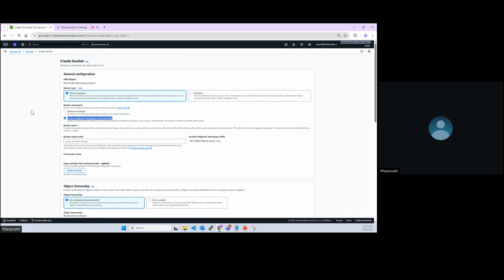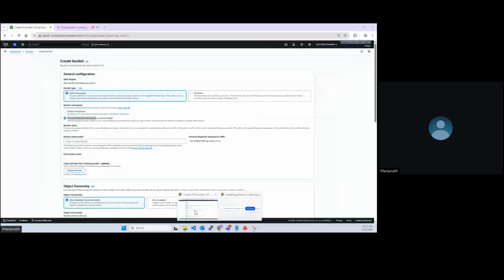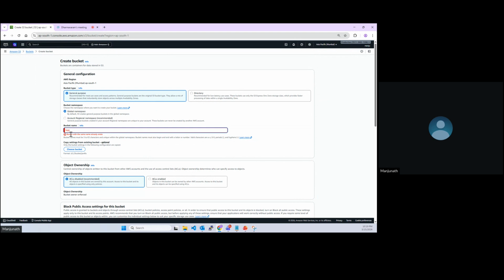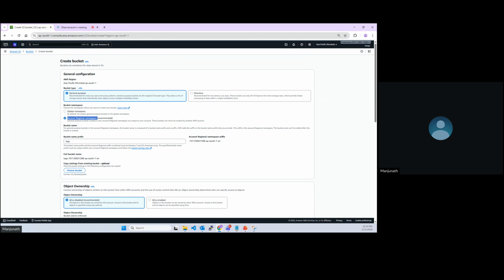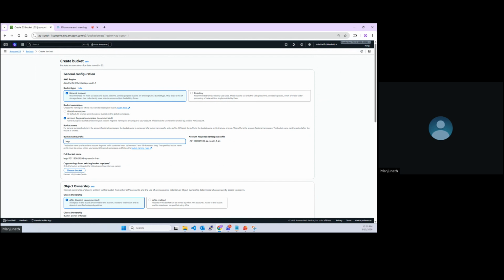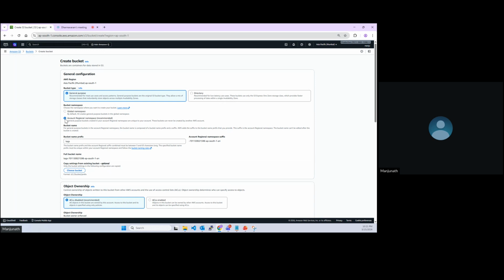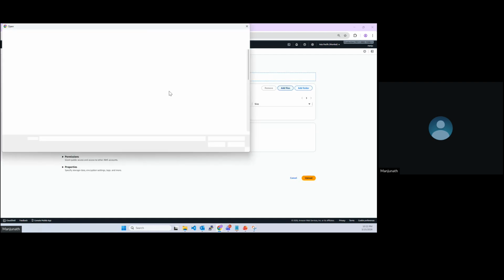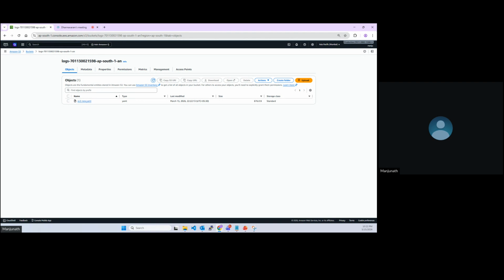AWS S3 New Feature Explained | Account Regional Namespace with Hands-On Lab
In this video, we explore a new feature in Amazon S3 called Account Regional Namespace and understand how it simplifies bucket naming in AWS.

Earlier, S3 bucket names had to be globally unique, which often caused naming conflicts and made it difficult to create simple bucket names. With the introduction of Account Regional Namespace, bucket names only need to be unique within your AWS account and region, making infrastructure automation much easier.

In this video, you will learn:
✔ What is Account Regional Namespace in Amazon S3
✔ Difference between Global Namespace vs Account Regional Namespace
✔ Why AWS introduced this feature
✔ Real-world use cases in multi-account AWS environments
✔ Hands-on lab demonstration to understand the concept

This video is useful for:
• AWS beginners
• Cloud engineers
• DevOps engineers
• Students preparing for AWS interviews
• Anyone learning AWS cloud services